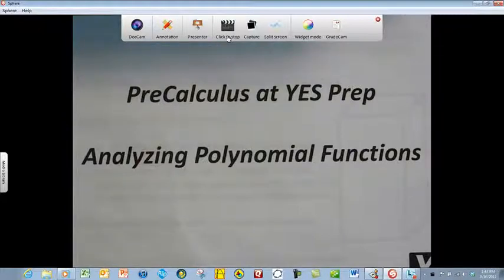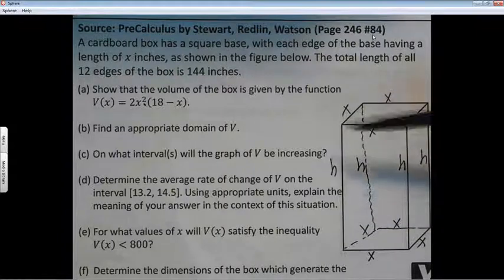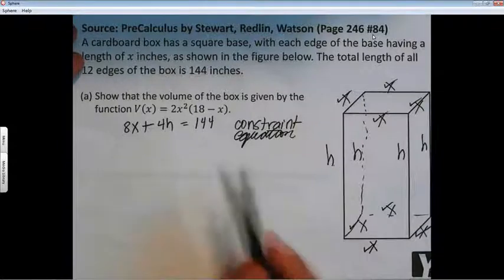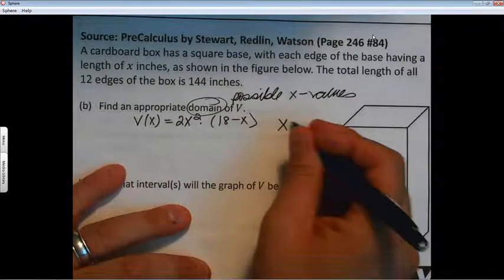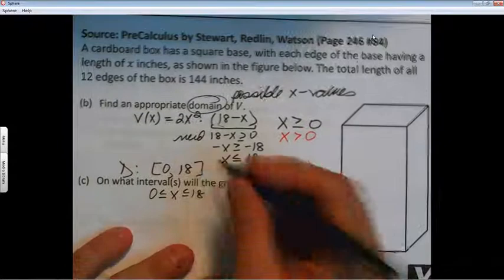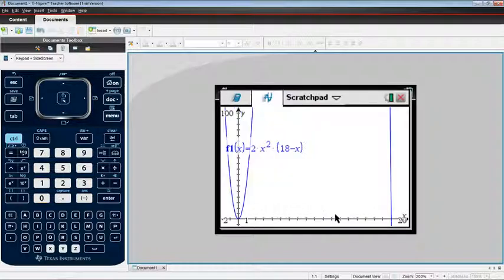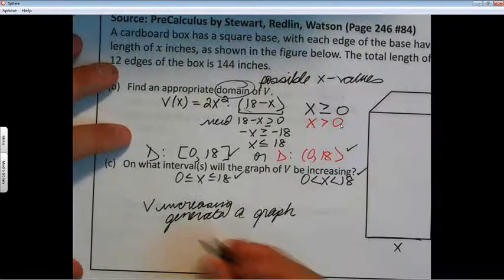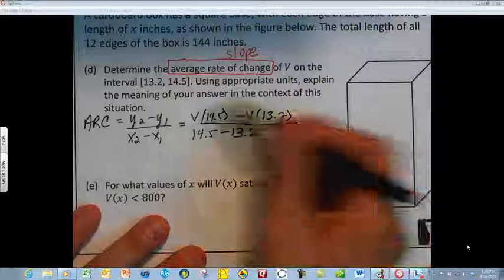Analyzing Polynomial Functions Part 1